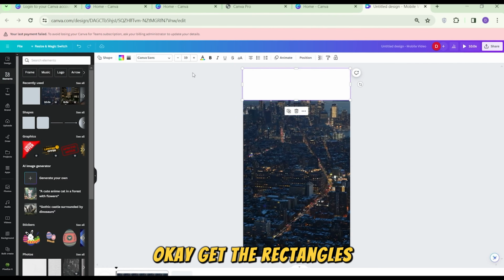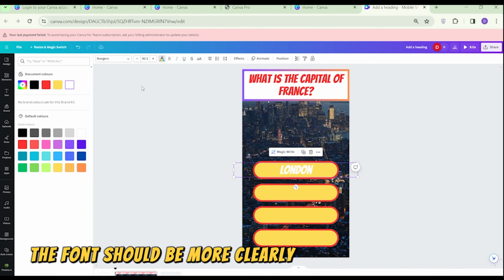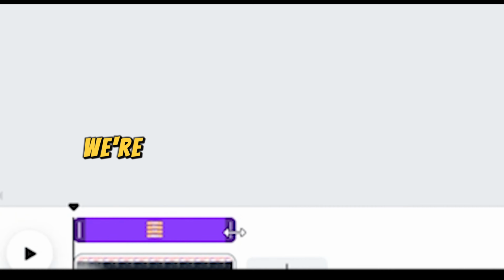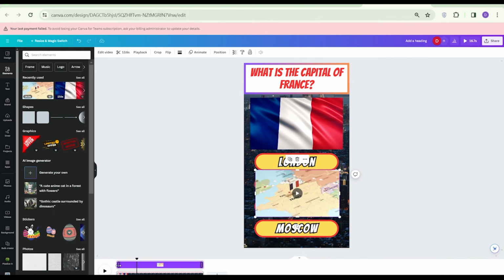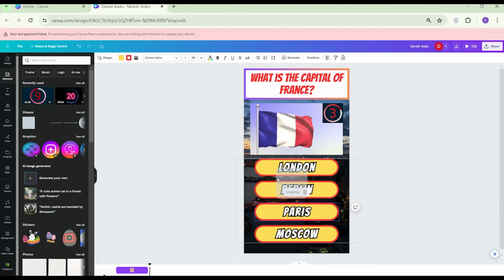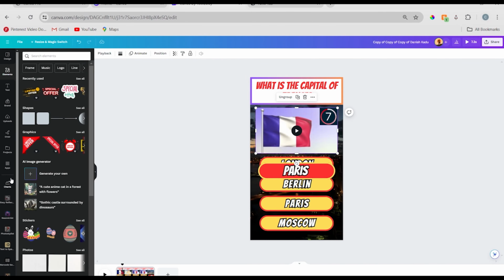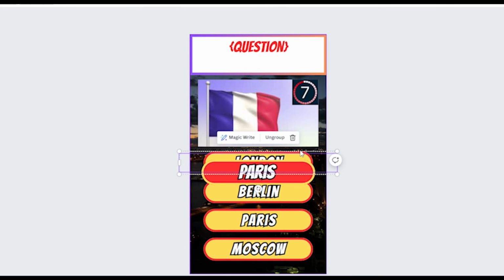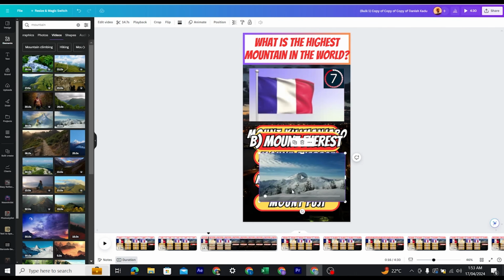How I Created 100 Monetizable QUIZ Shorts in 10 Minutes Using AI Faceless Automation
🔥💰 Today you are going to learn the best and easiest way to make YouTube AI Faceless Channel using only just Canva and Chatgpt. it takes only 10 minutes to make these AI quiz videos with Canva.

Don't Miss Out - Start Your Passive Income Journey Today! 🚀🤖

Videos like Quizblits, and Quiz Monkey
Faceless YouTube shorts channel.

🔥🔥🔥 ChatGPT Prompt:
Create a chart with 100 geography questions. Each question should be short, between 2 to 6 words. For each question, provide four possible answers starting with 'a', 'b', 'c', or 'd'. Also, include the correct answer for each question, mixing them randomly among 'a', 'b', 'c', or 'd'. Avoid repeating similar questions, and keep the difficulty level moderate."